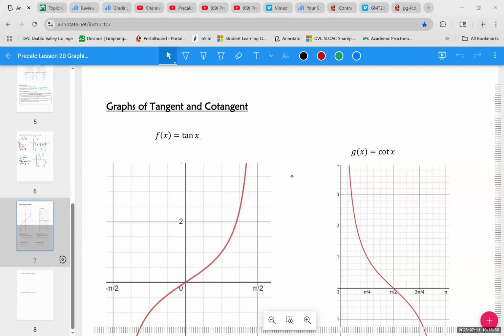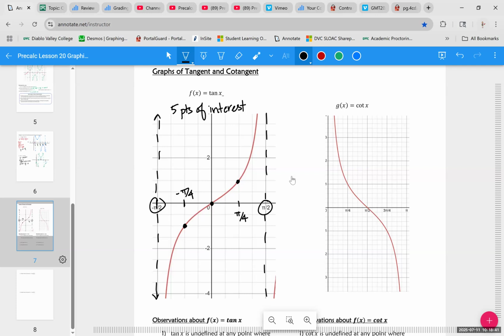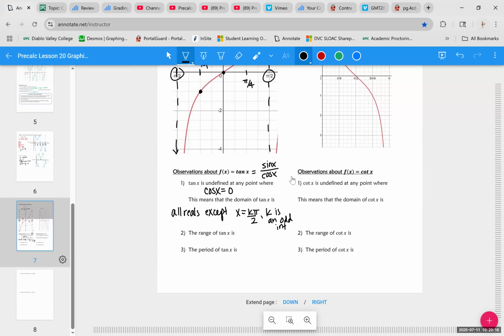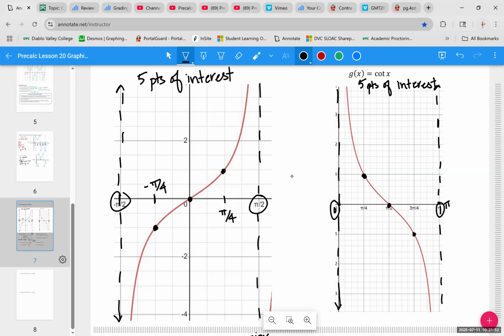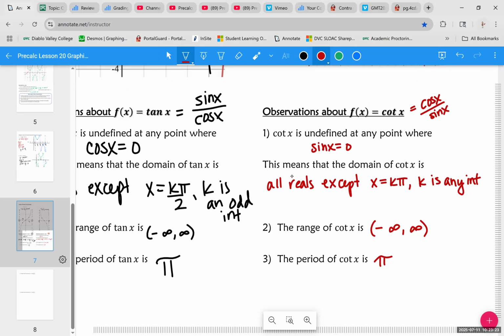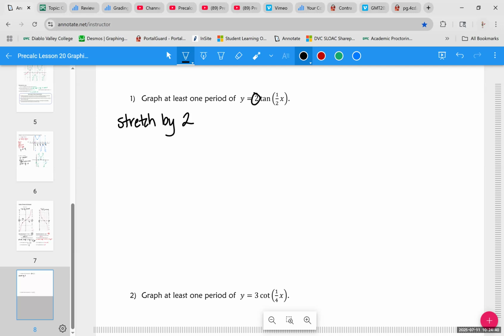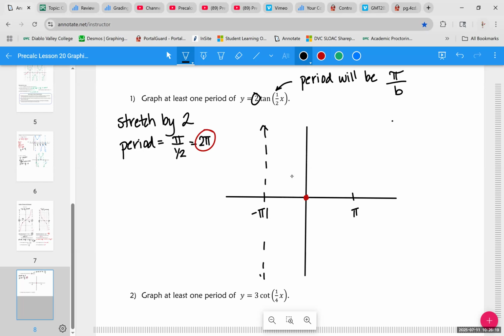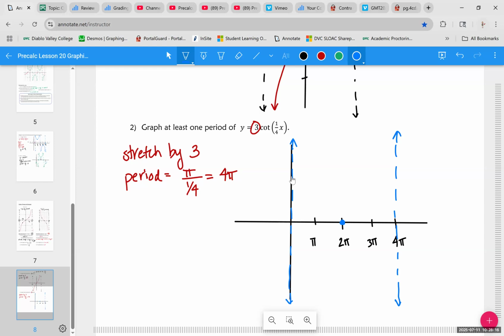Precalculus Lesson 20, part 4